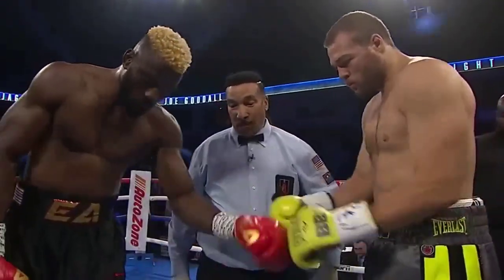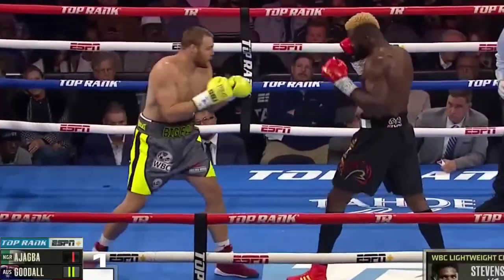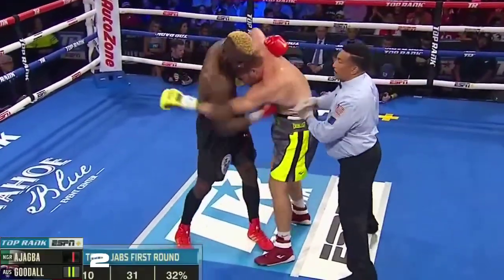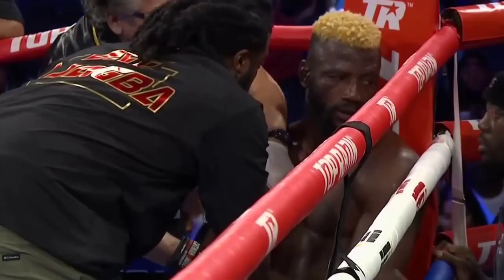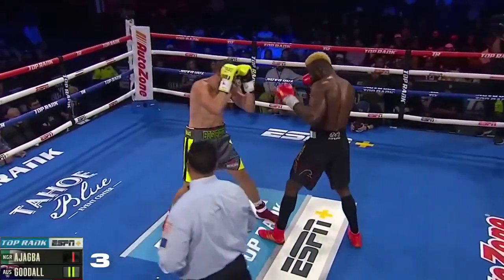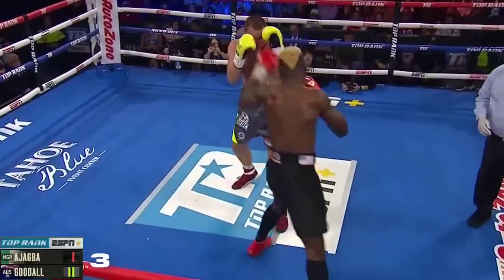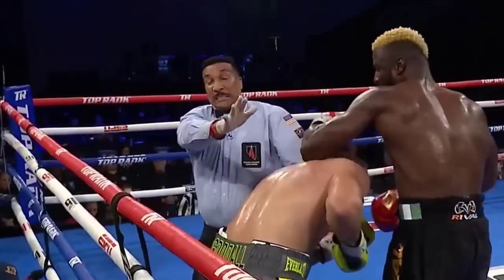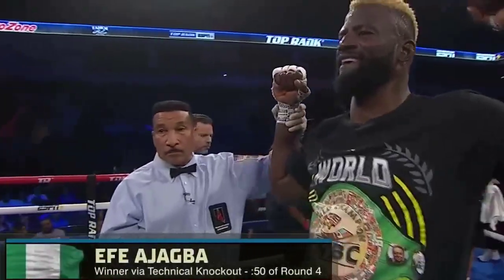Efe Ajagba Nigeria vs Joe Goodall Australia TKO, Full Fight Highlights